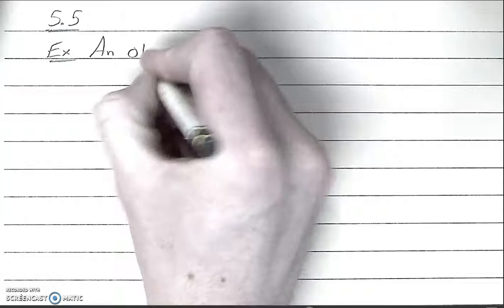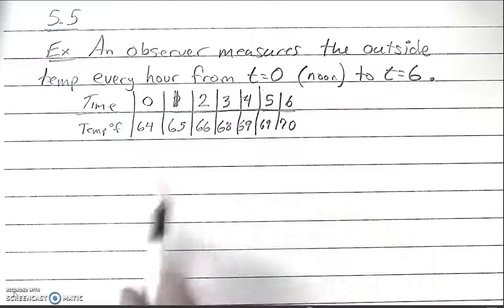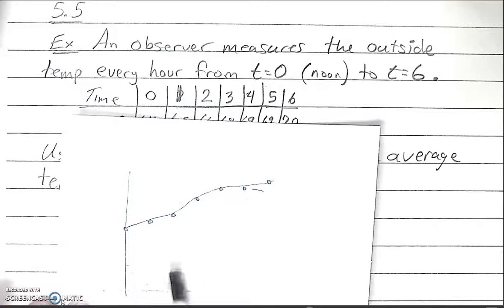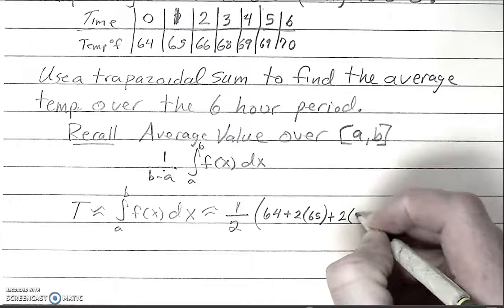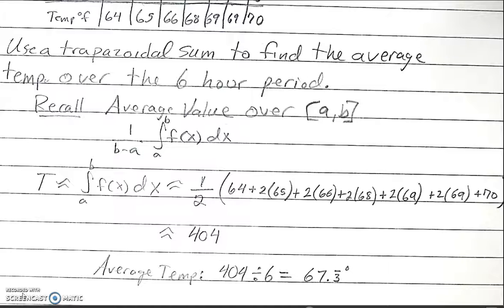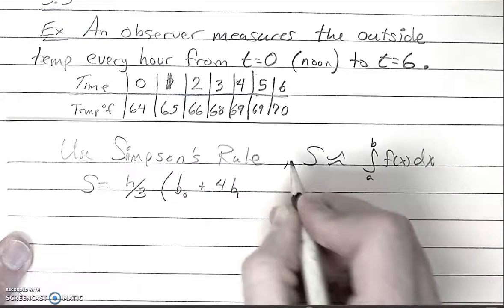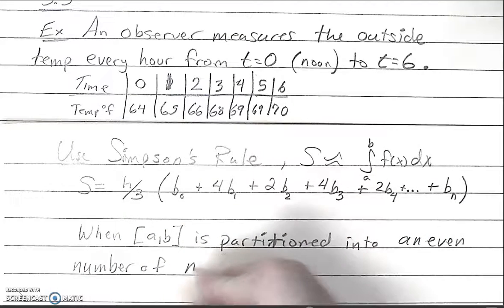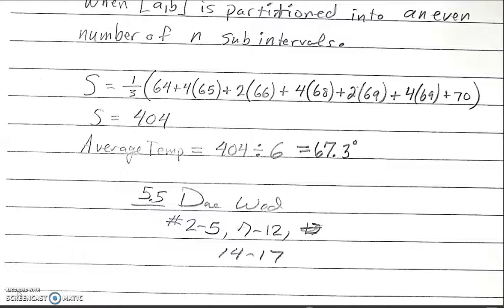5 5 Day 2